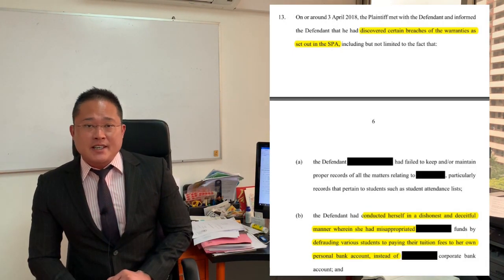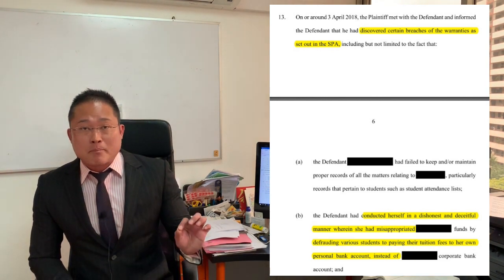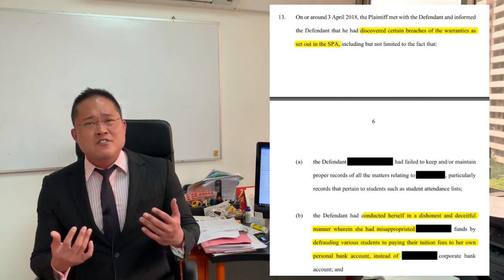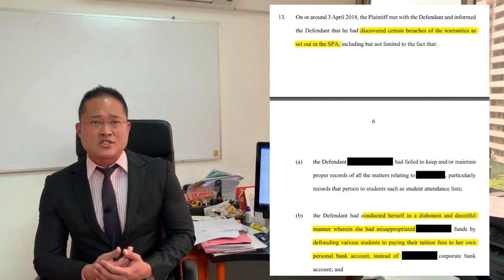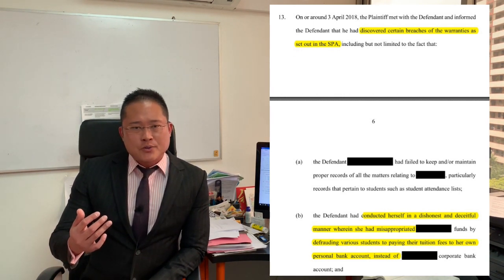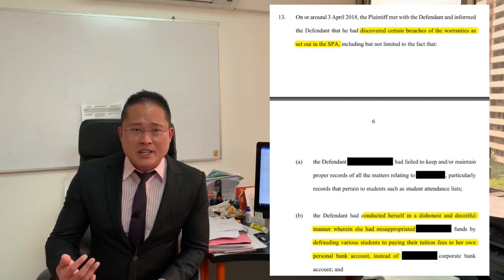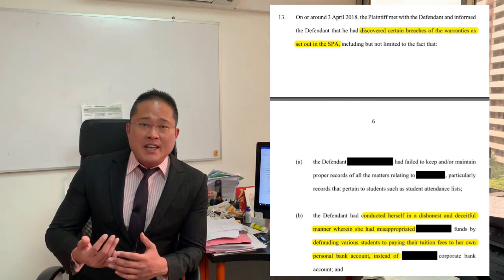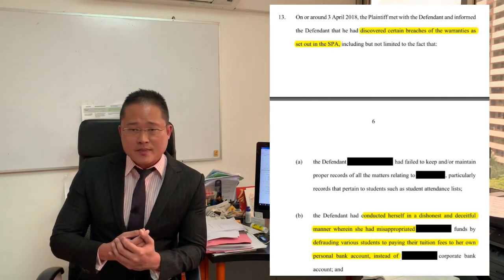Singapore lawsuits - Drafting of pleadings - particulars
This video discusses the importance of including particulars in pleadings and examines some badly drafting pleadings without particulars

Nothing on this channel constitutes legal advice or gives rise to a solicitor/client relationship. Specialist legal advice should be taken in relation to specific circumstances. The contents of this channel are for general information purposes only. Whilst we endeavour to ensure that the information on this site is correct, no warranty, express or implied, is given as to its accuracy and we do not accept any liability for error or omission. We shall not be liable for any damage (including, without limitation, damage for loss of business or loss of profits) arising in contract, tort or otherwise from the use of, or inability to use, this channel or any material contained in it, or from any action or decision taken as a result of using this site or any such material.